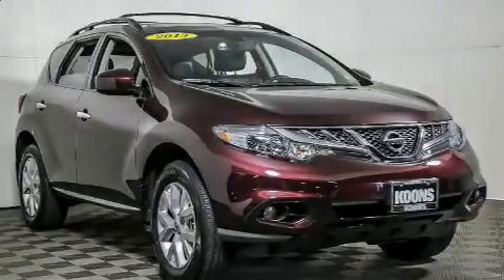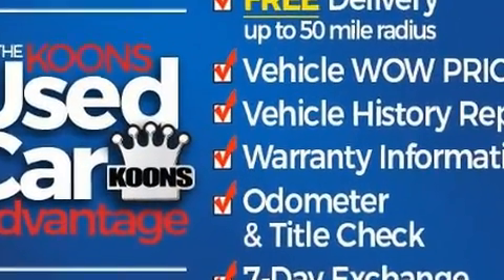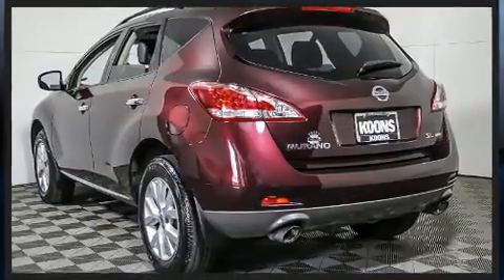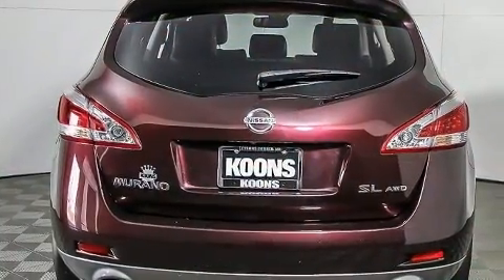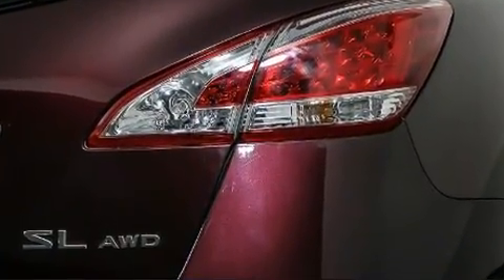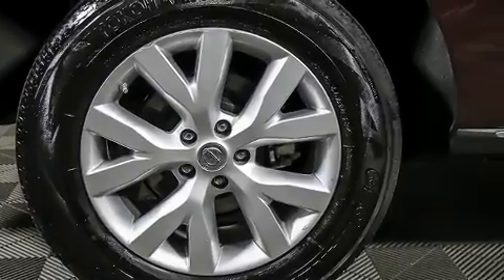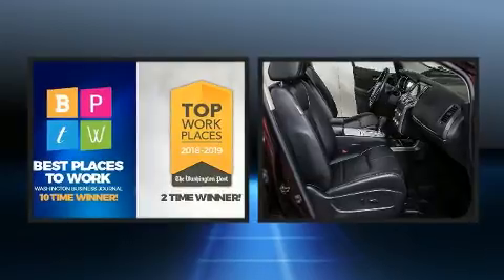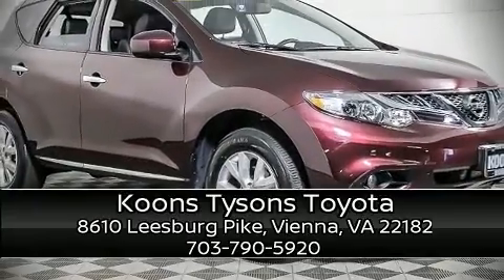2013 Nissan Murano AWD in Vienna, VA 22182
You can expect a lot from the 2013 Nissan Murano. With fewer than 25,000 miles on the odometer, this 4 door sport utility vehicle prioritizes comfort, safety and convenience. It features all-wheel drive versatility, an automatic transmission, and a 3.5 liter 6 cylinder engine. Nissan prioritized practicality, efficiency, and style by including: front and rear reading lights, a trip computer, front bucket seats, power door mirrors, power windows, an overhead console, and 1-touch window functionality. Premium sound drives 6 speakers, providing you and your passengers a sensational audio experience. Nissan ensures the safety and security of its passengers with equipment such as: head curtain airbags, front side impact airbags, traction control, brake assist, anti-whiplash front head restraints, ignition disabling, and 4 wheel disc brakes with ABS. With electronic stability control supplementing mechanical systems, you'll maintain precise command of the roadway. Our knowledgeable sales staff is available to answer any questions that you might have. They'll work with you to find the right vehicle at a price you can afford. We are here to help you.